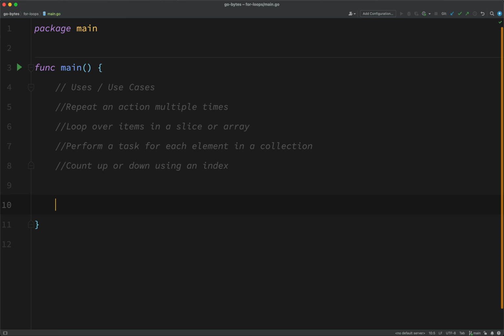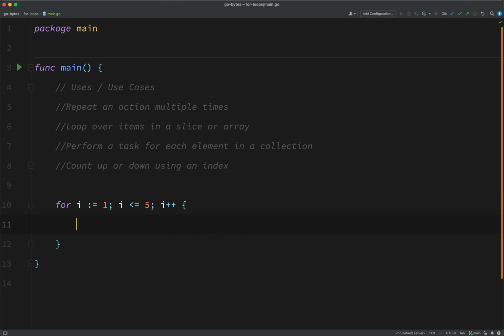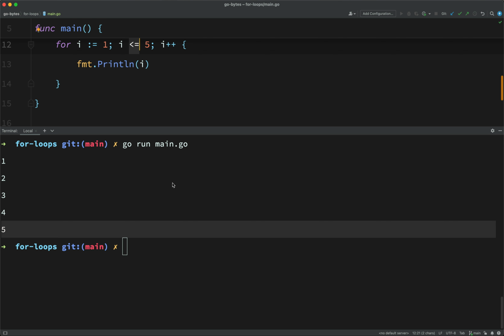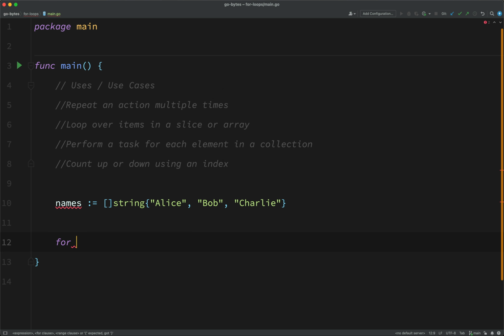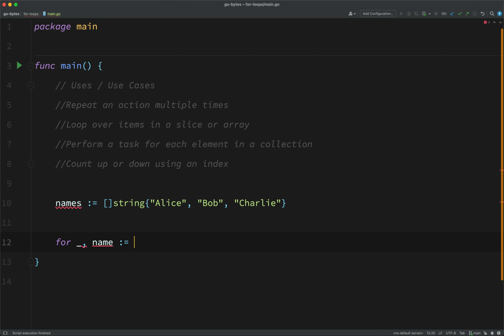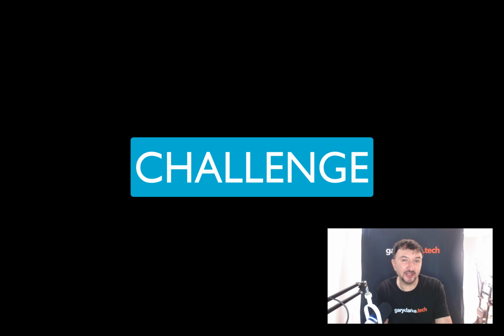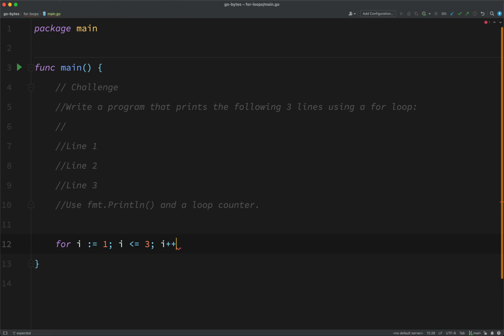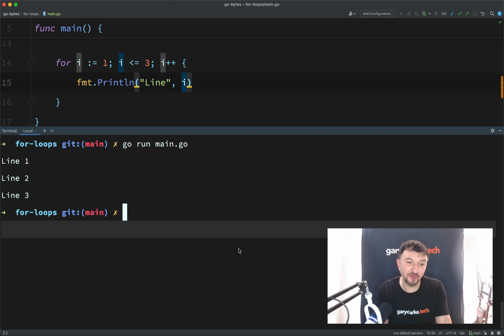For Loops in Go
In this Go Byte, we explore for loops: Go's single loop construct for repeating code and iterating over collections. You'll see how to count with a loop, how to loop over slices using range, and why Go keeps looping simple with just one keyword. Go Bytes makes learning practical and approachable.

What You'll Learn:
- How to use the for keyword for all loops in Go
- How to create a counter-based loop to repeat code a set number of times
- How to iterate over slices using the range keyword
- How to access both index and value when looping over collections
- Common patterns for working with loops in Go programs

Conceptual Explanation:
Loops let you run the same block of code multiple times without repeating it. In Go, you use the for keyword for all loops. You can write a traditional loop with a counter that increments each iteration, or you can use for range to loop through each item in a slice automatically. The range keyword gives you both the position and value of each element, making it easy to work with collections.

How It Fits:
Understanding loops unlocks the ability to process data dynamically. You'll use loops to handle lists of users, process files line by line, repeat calculations, and build interactive features. Loops combine with slices and maps to create powerful data processing logic. Once you're comfortable with loops, you can build real-world features like search, filtering, and batch operations.

Key Takeaways:
- Go uses a single for keyword for all types of loops
- Counter-based loops use the pattern: for i := start; condition; increment
- The range keyword lets you loop over slices without managing indexes manually
- Range returns both the index and value, use underscore to ignore either one
- Loops are essential for processing collections and repeating tasks